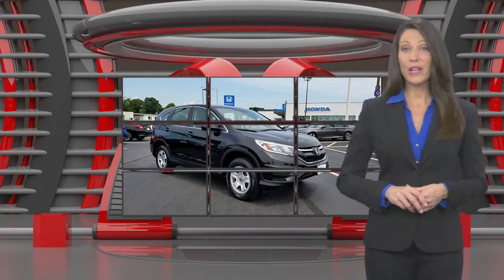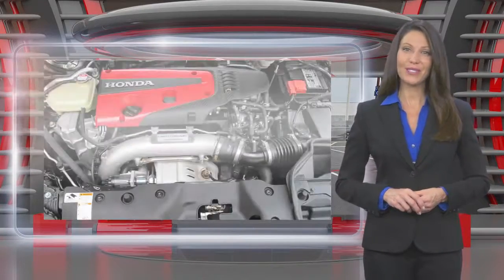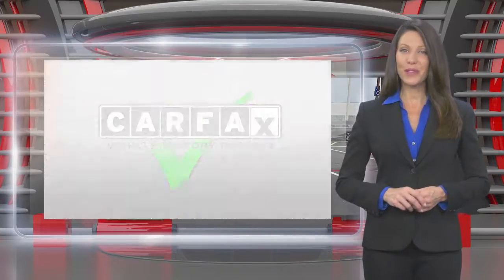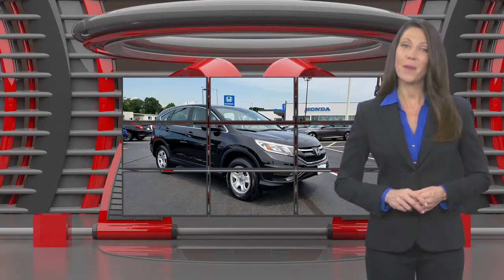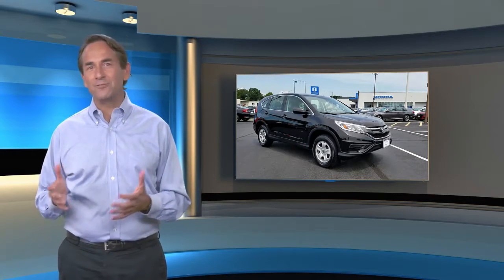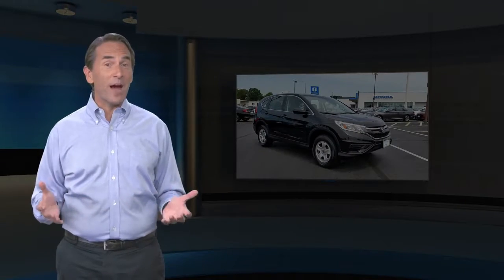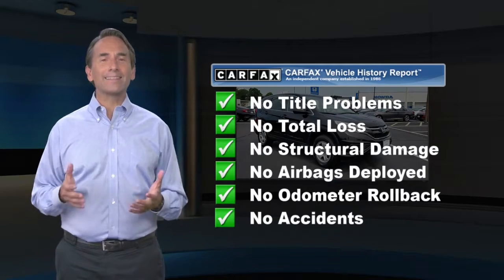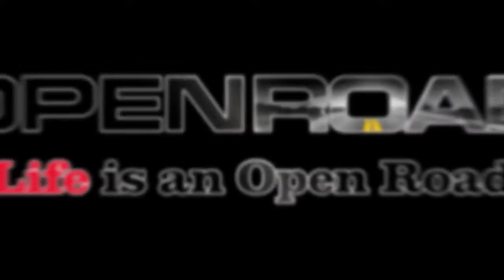Certified 2016 Honda CR-V LX, Edison, NJ 10882P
Honda Certified, CARFAX 1-Owner, Excellent Condition, ONLY 39,370 Miles! WAS $17,895, FUEL EFFICIENT 31 MPG Hwy/25 MPG City!, PRICED TO MOVE $500 below Kelley Blue Book! Bluetooth, CD Player, iPod/MP3 Input, All Wheel Drive CLICK ME!KEY FEATURES INCLUDEAll Wheel Drive, Back-Up Camera, iPod/MP3 Input, Bluetooth, CD Player. MP3 Player, Keyless Entry, Child Safety Locks, Steering Wheel Controls, Electronic Stability Control. Honda LX with Crystal Black Pearl exterior and Black interior features a 4 Cylinder Engine with 185 HP at 6400 RPM*. Non-Smoker vehicle, Balance of Factory Warranty if applicable.VEHICLE REVIEWS"Everyday usability is the driving force behind the CR-V's interior design. The wide doors allow for easy ingress and egress Great Gas Mileage: 31 MPG Hwy.PRICED TO MOVEWas $17,895. This CR-V is priced $500 below Kelley Blue Book.PURCHASE WITH CONFIDENCE7-year/100,000-Mile Powertrain Warranty (from original in service date) , Vehicle History Report , NO Deductible , 182-point inspection by factory-trained technicians on all Honda Certified vehicles, 24 Hour Roadside Assistance includes, towing, lock-out assistance, tire change and fuel delivery. SiriusXM free three-month trial on eligible factory equipped vehicles, Vehicles purchased after the New Vehicle Warranty expires: Honda adds 1-year/12,000-mile Warranty, Up to two complimentary oil changes within the first year of ownership, Certified Warranty is transferable if vehicle is sold to a subsequent private owner, HondaCare extended service plans are available for purchase, if desired, Vehicles purchased within the New Car Warranty period: Extends the Warranty to 4-years/48,000 milesPricing analysis performed on 10/4/2019. Horsepower calculations based on trim engine configuration. Fuel economy calculations based on original manufacturer data for trim engine configuration. Please confirm the accuracy of the included equipment by calling us prior to purchase.

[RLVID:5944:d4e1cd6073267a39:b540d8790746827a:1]